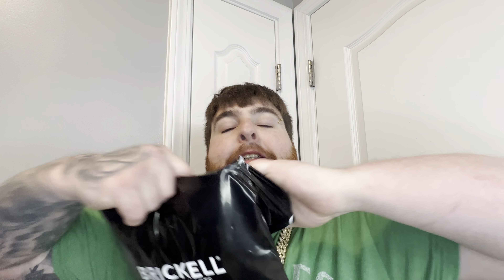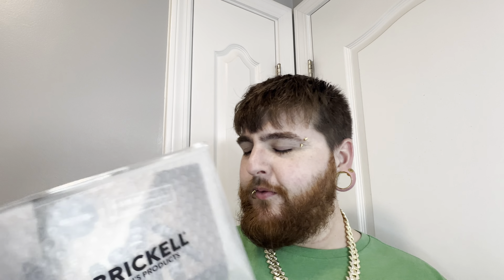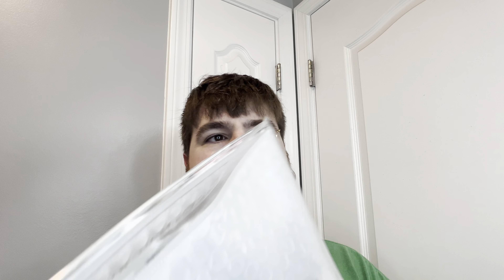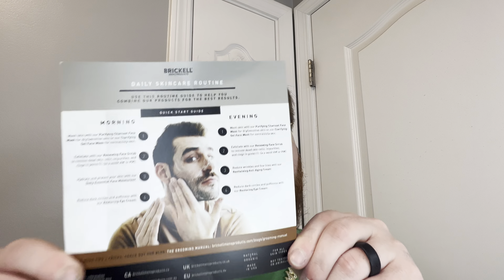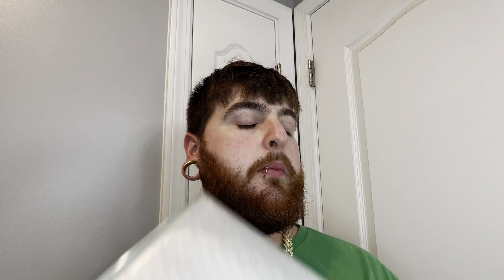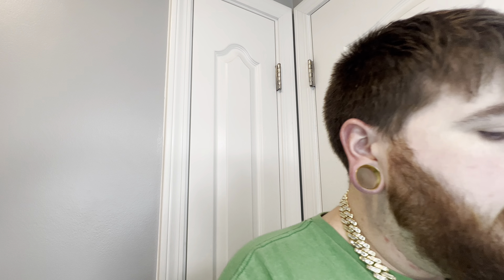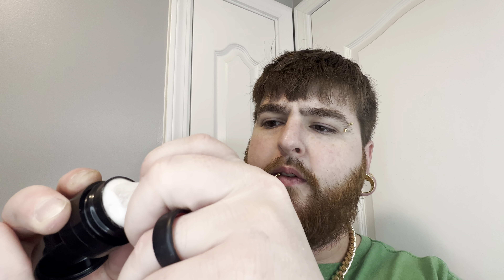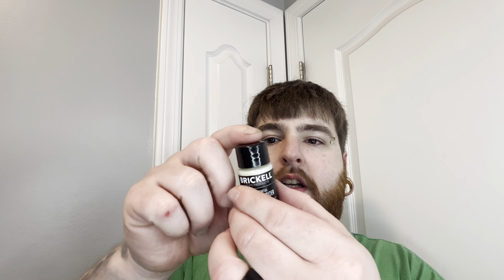Everything in The Brickell Sample Kit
This video is poop, I know. I was in too deep though 😂 thanks for sticking by my side though.